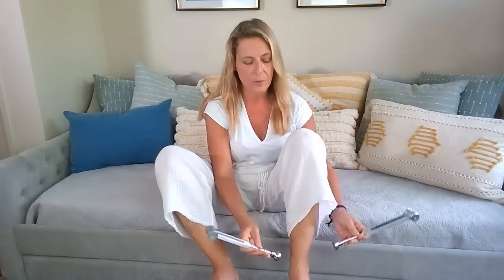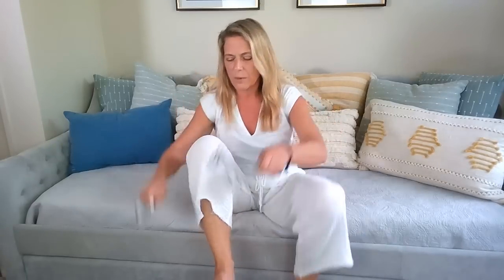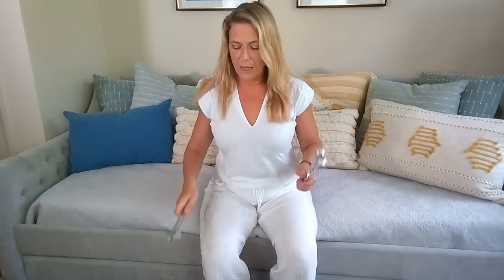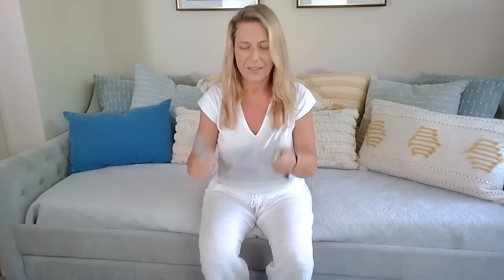Tuning fork self care with the Fibonacci pair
Sound therapist and researcher Eileen McKusick shows how to self treat with the Fibonacci pair of weighted tuning forks